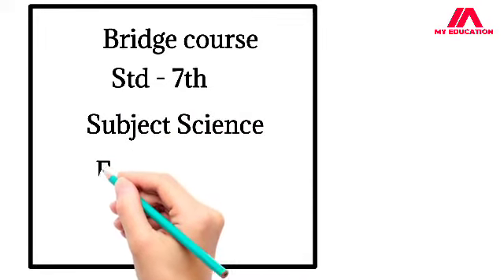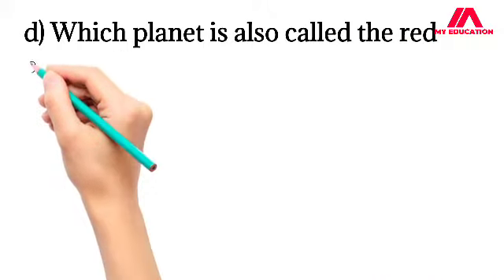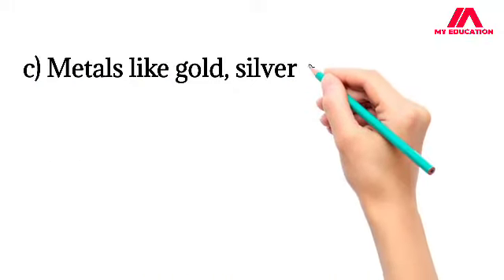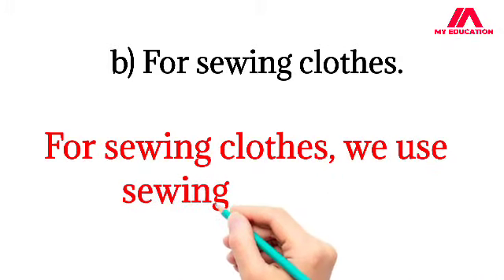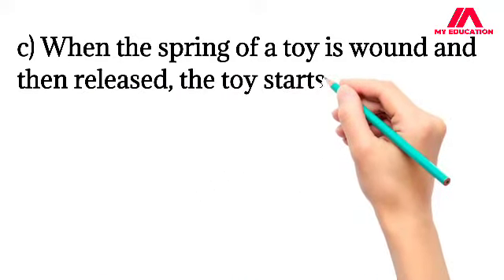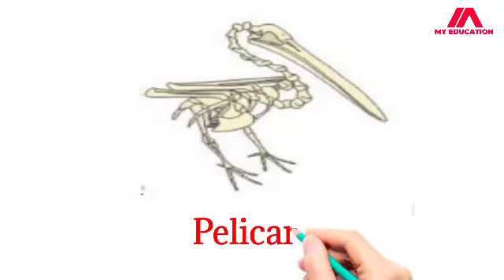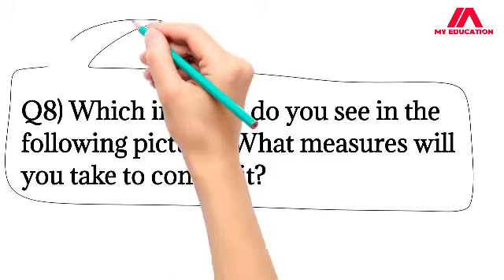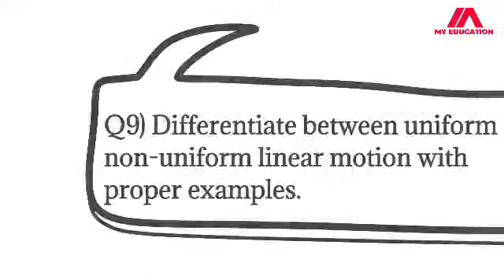Bridge Course | Std - 7 | Subject - Science | Test No. 3 | Answer and Explanation | Solution